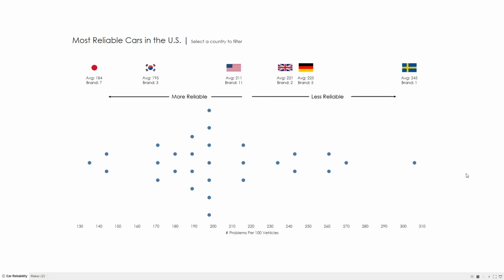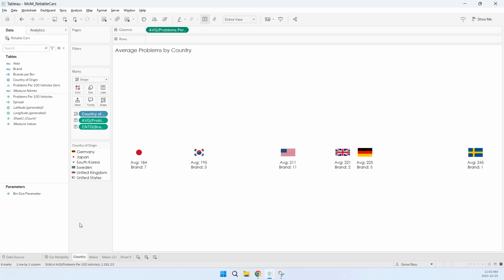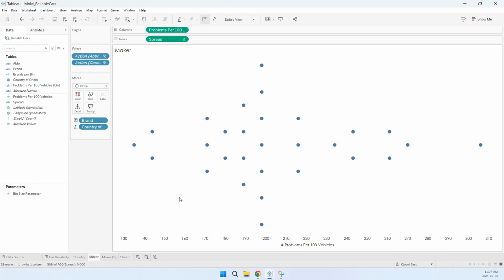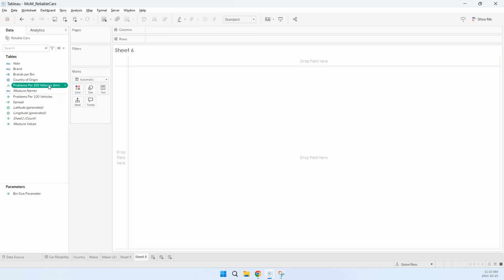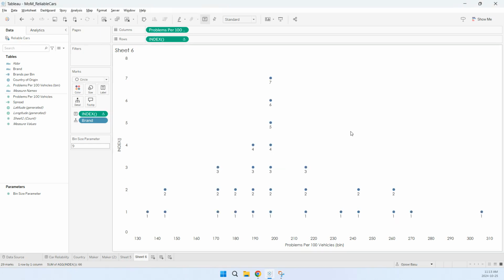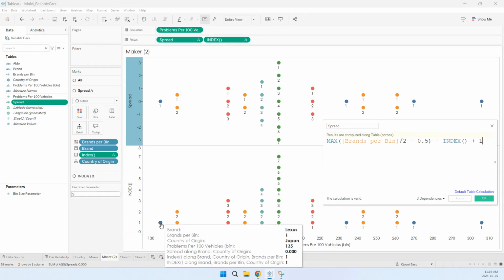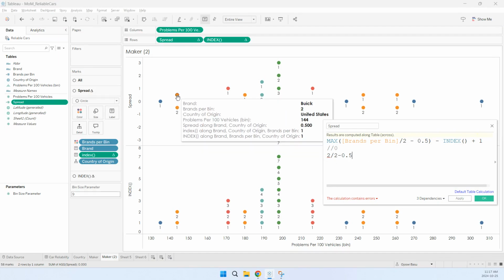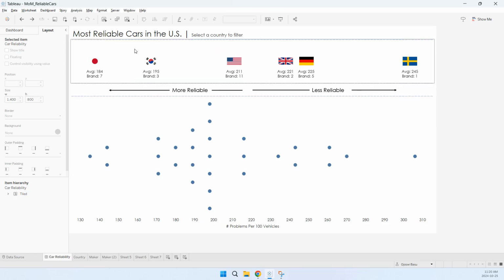MoM WK43 Beeswarm Chart Build Along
Beeswarm 'Build Along' video for MakeoverMonday | Week 43

The video takes you through
- Data set and the approach
- Concept behind the Calculations
- Step by Step design process for Beeswarm Chart